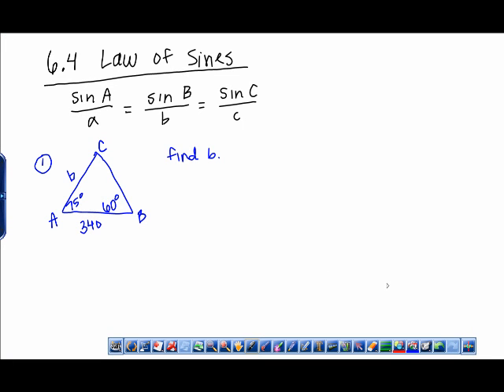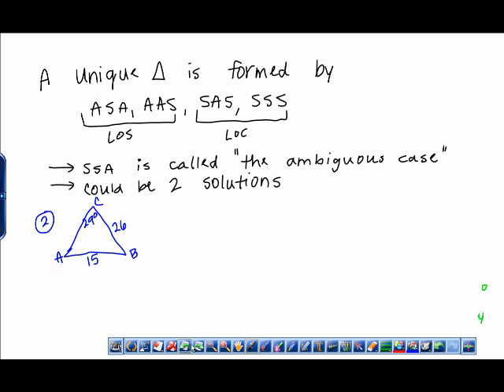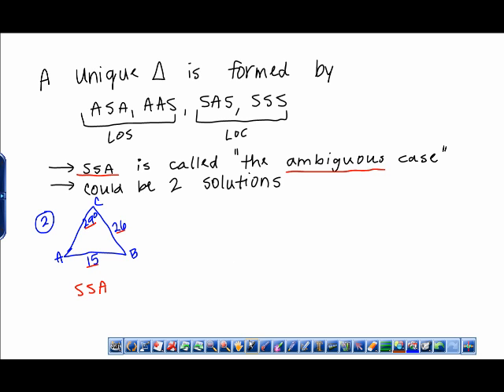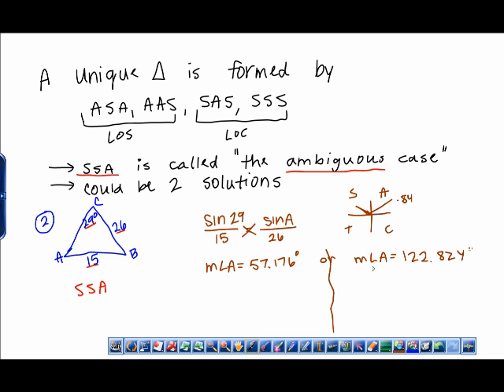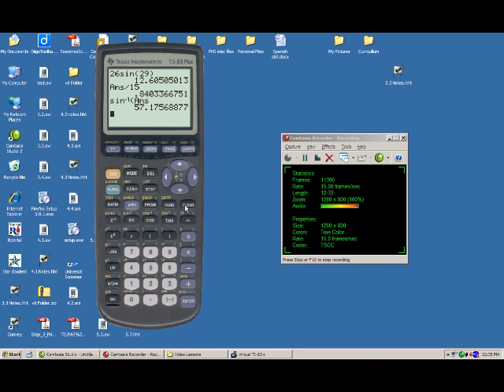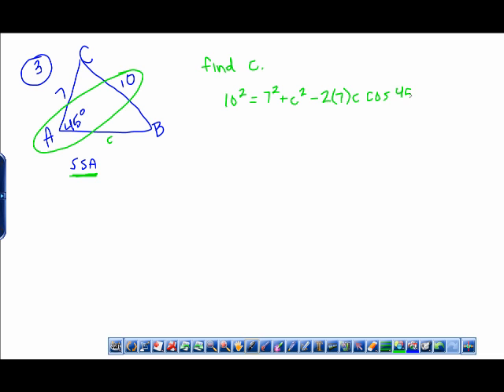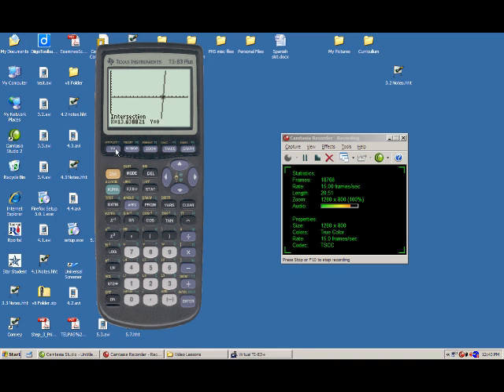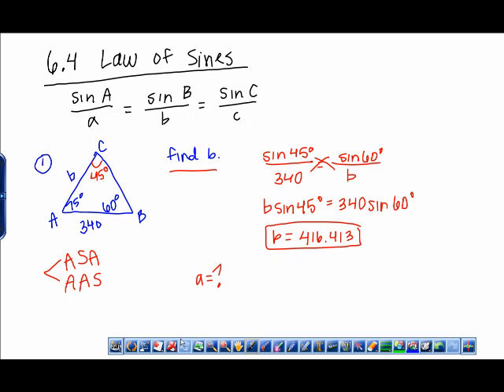6.4 Law of sines Trig Semester 1 Unit 6